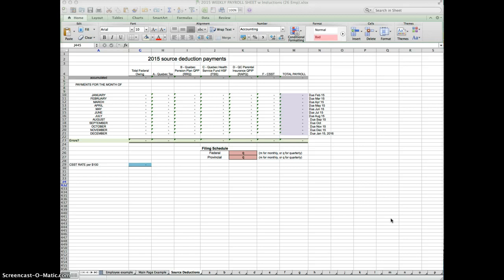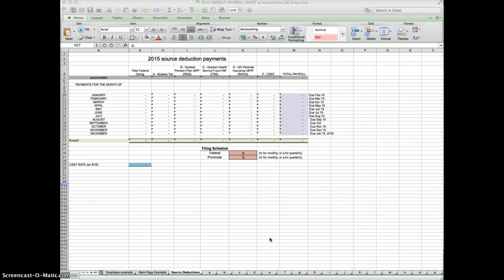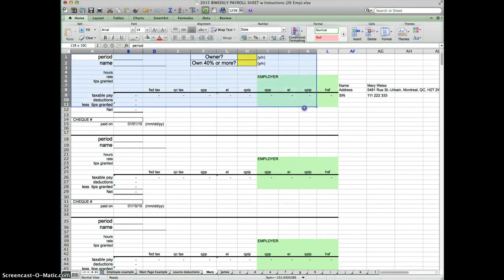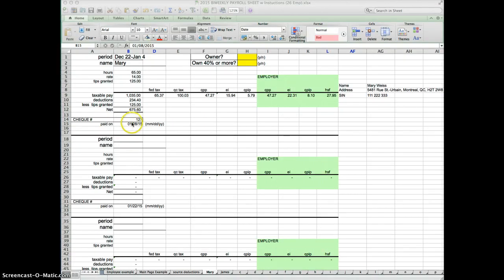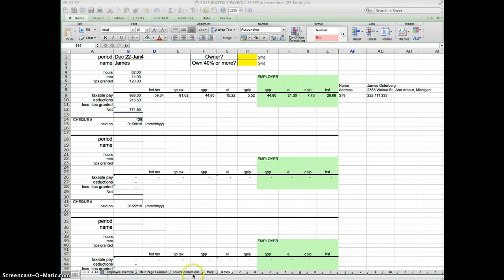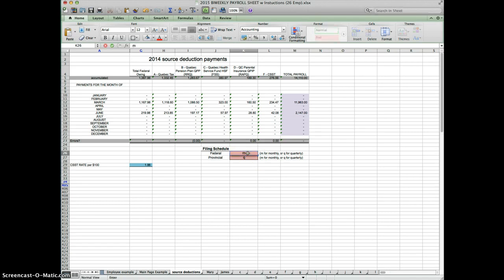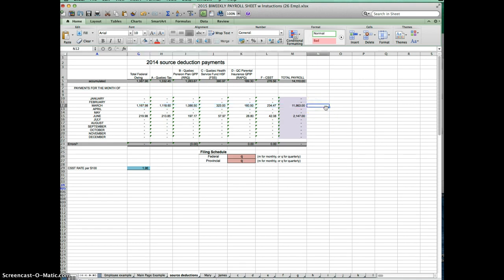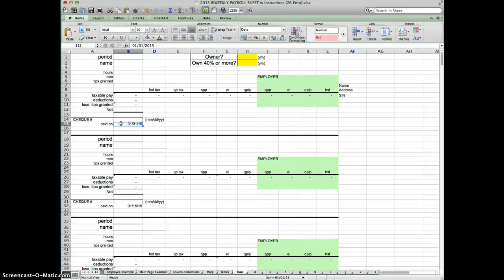2015 Payroll Template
From the offices of General Ledjah, a guide to using the new payroll/DAS template.